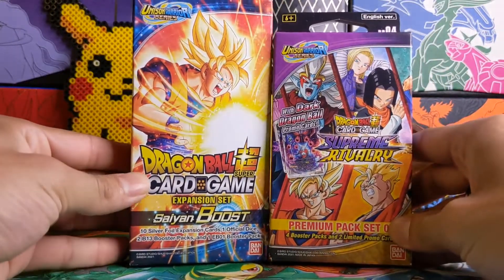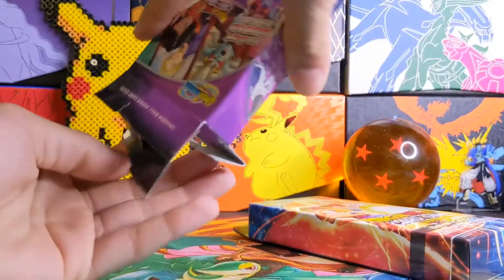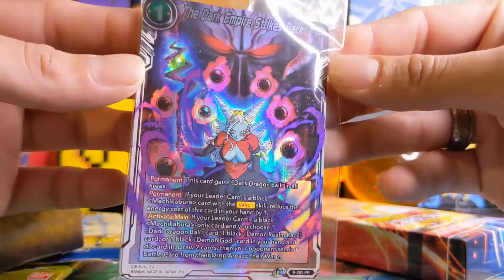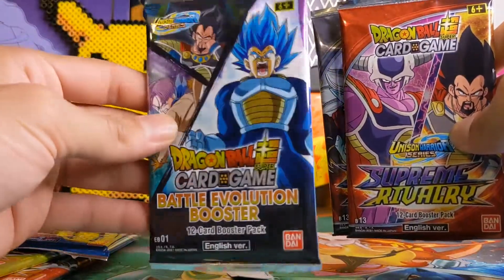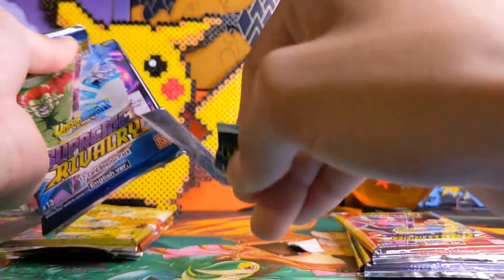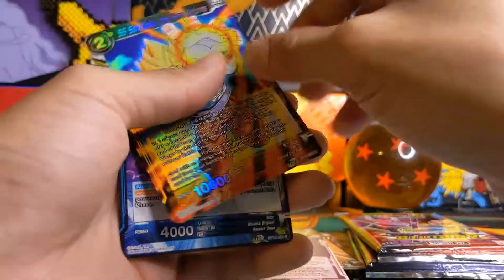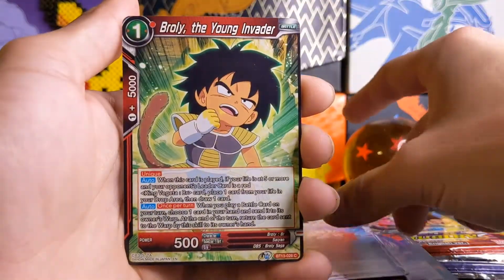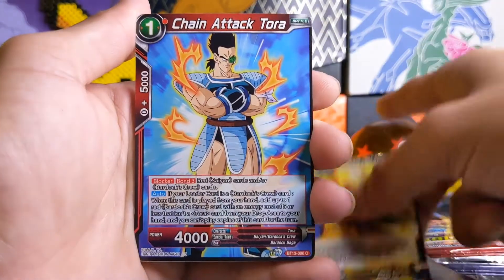It's Dragon Ball Saiyan Boost Time! || Dragon Ball Super Supreme Rivalry Pack Opening!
In today's video I'll be opening up the latest product to come out for the dragon ball super card game! hopefully I'm lucky enough to get something super cool!

Hello! My name is Cesar and my mission is to be  very best at pokemon card openings like no one ever was! Check back for regular pokemon content!
I'm an up and coming content creator! Huge pokemon fan and gamer since I was but a wee lad. Hoping to make entertaining content that'll keep you coming back for more.

Check out Musescore.com for great tunes!